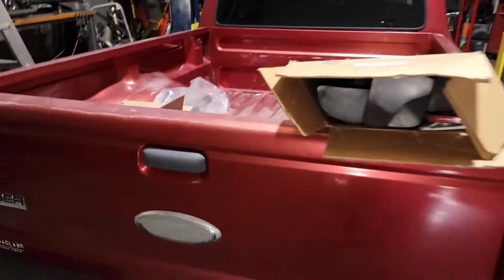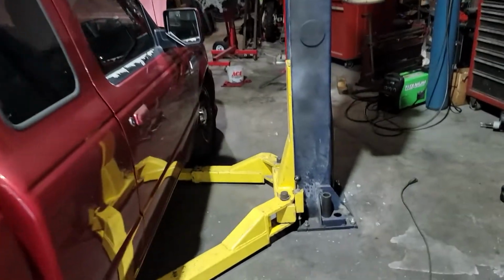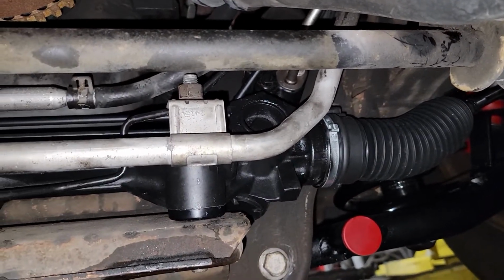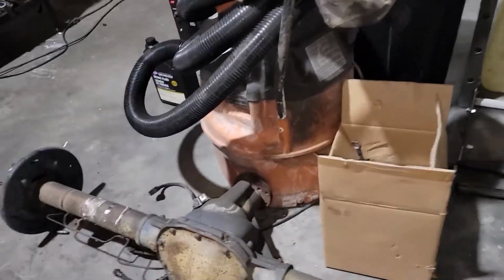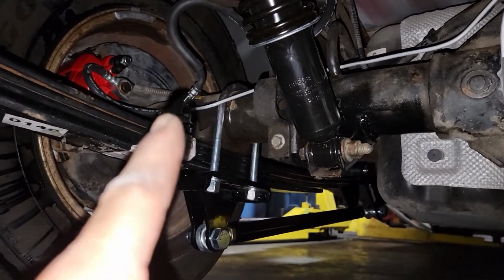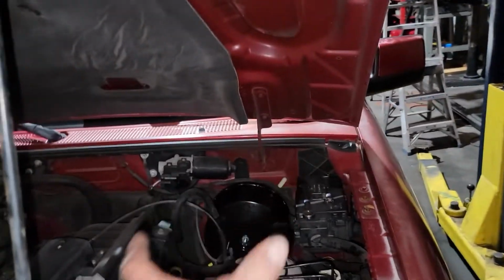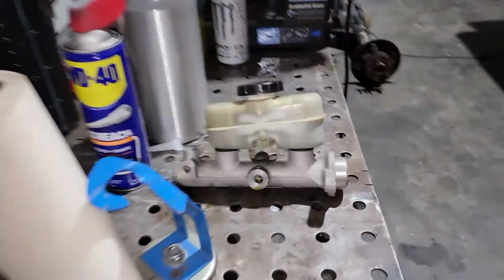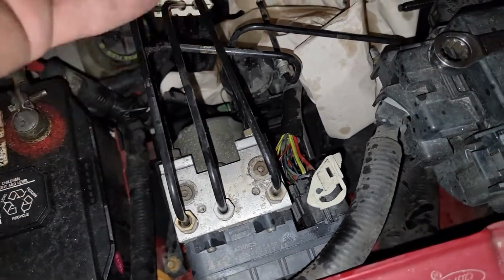LS Swap Ranger Stage 1 Complete!!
Wrapping up the first stage of the LS Swap Ranger build!! Just have to grab new master cylinder and bleed the new brakes!!